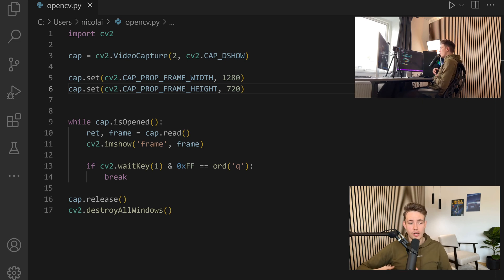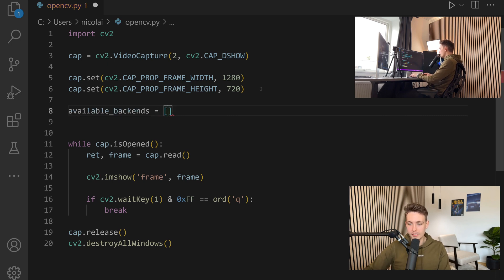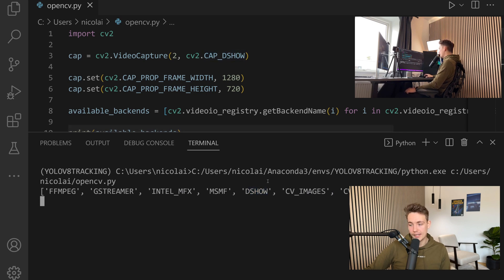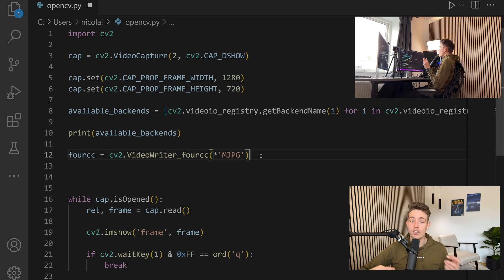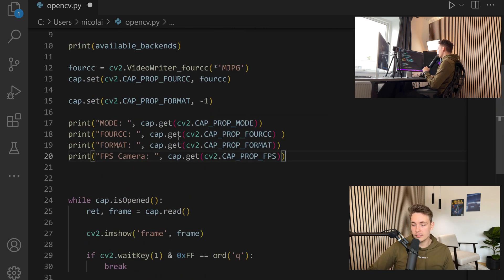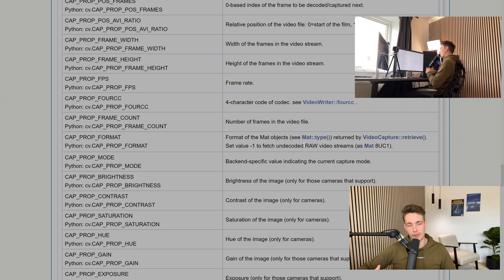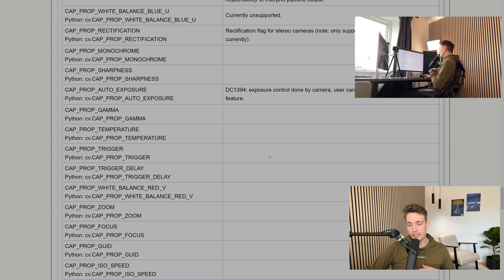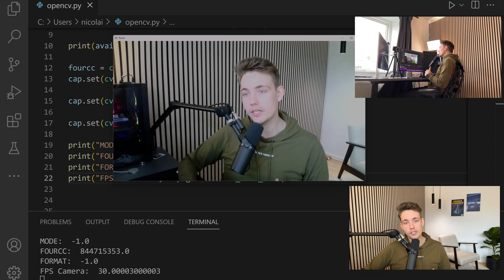How to Change Codecs and Backends in OpenCV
In this video 📝 we are going to talk about how to change codecs and settings in OpenCV. This is actually important to know since the type of codec has an effect on your images. It also affects the loading of the images. You can choose between different codecs and backends in OpenCV. I go over most of them throughout this video.